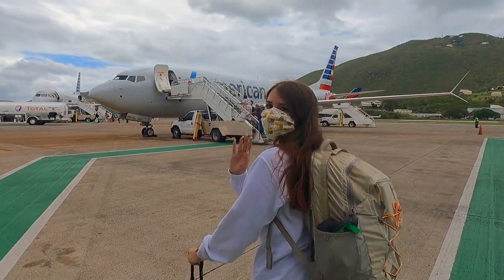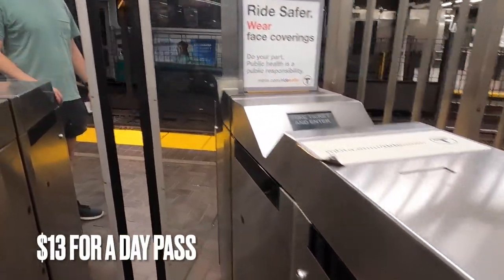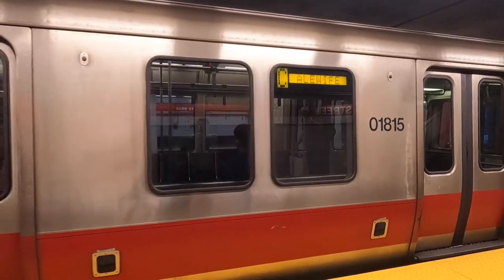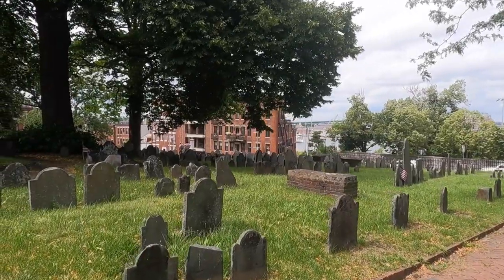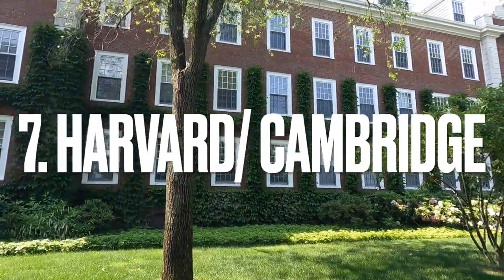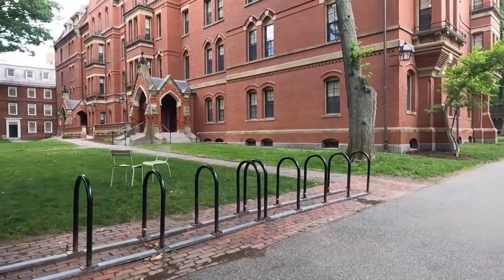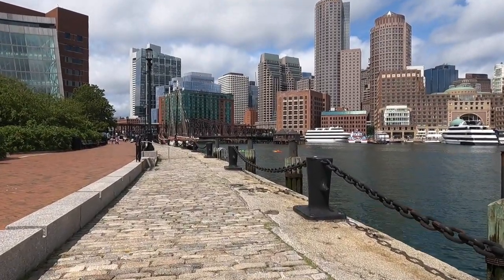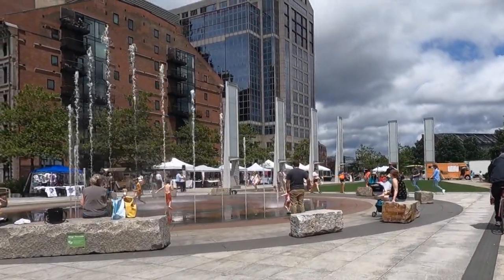Top 10 Things to Do in Boston | 2024 Ideas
Are you looking to go to Boston? We have listed the top things we enjoy doing every time we go!